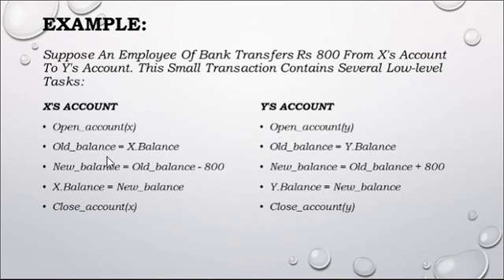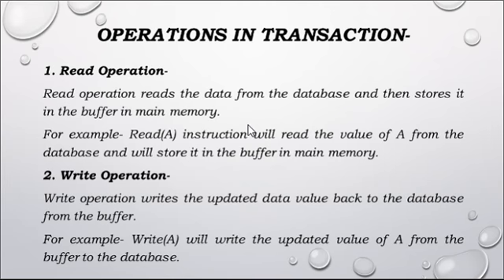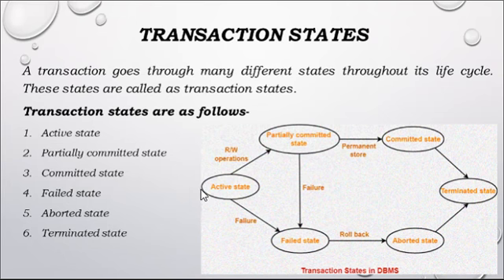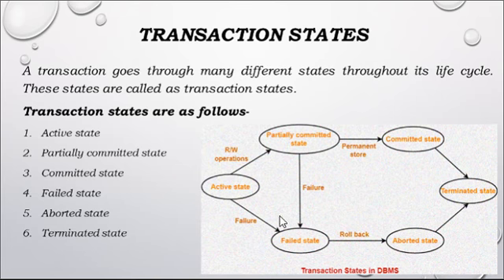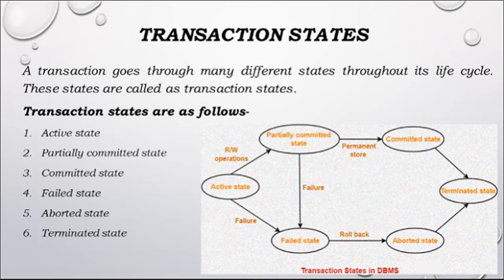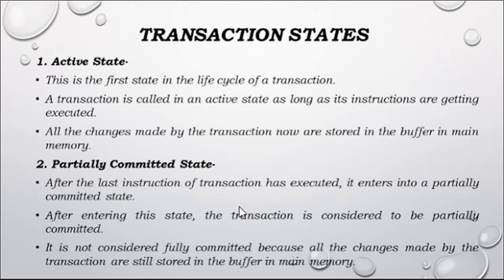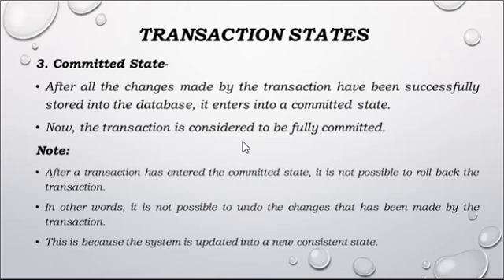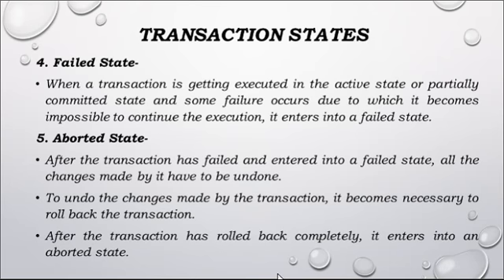Transaction Part 1